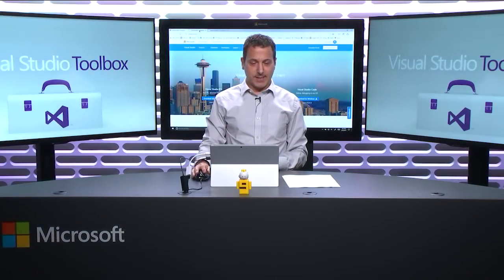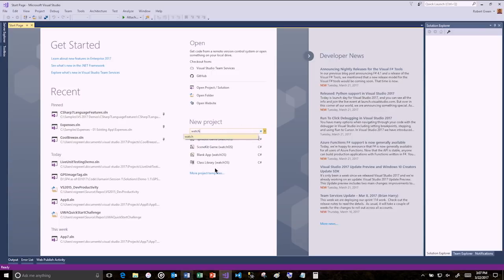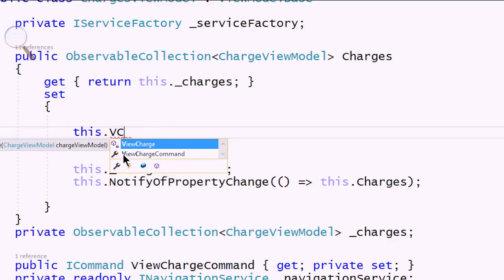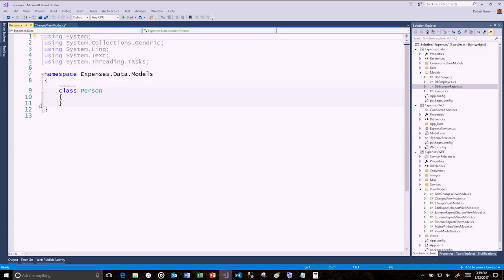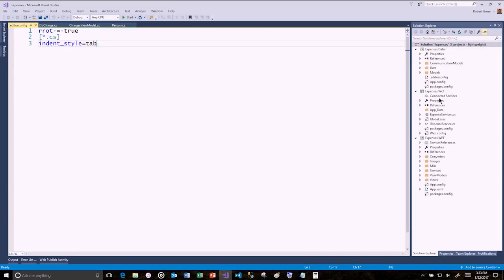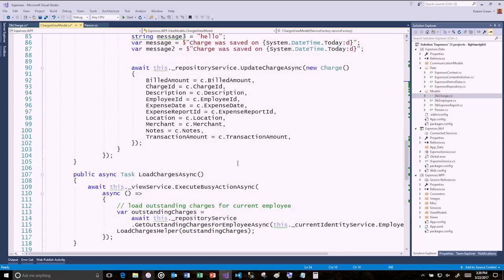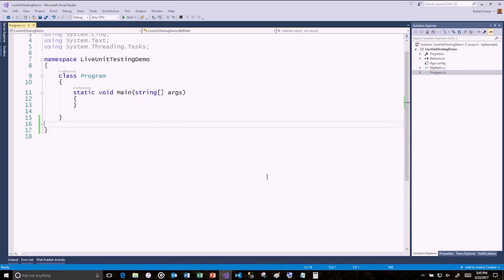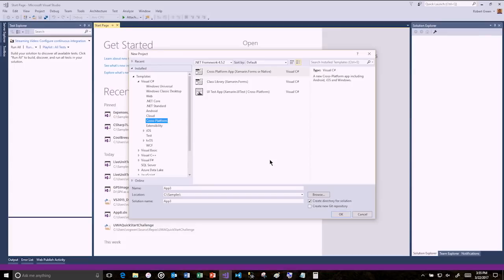What's New in Visual Studio 2017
This is the 200th episode of Visual Studio Toolbox and the perfect opportunity to celebrate the release of Visual Studio 2017, as well as the 20th birthday of Visual Studio and the 15th birthday of .NET. Robert shows some a number of new features in Visual Studio 2017, including:

- The new Install experience [02:10]
- The revised Start page [06:22]
- Lightweight Solution Load [09:40]
- IntelliSense improvements like IntelliSense filtering [12:30]
- New refactorings [15:45]
- Enforcing code styles and conventions [20:00]
- Improvements to code navigation [28:30]
- Debugging improvements like Click to Run and the new Exception Helper [33:30]
- Live Unit Testing [38:00]